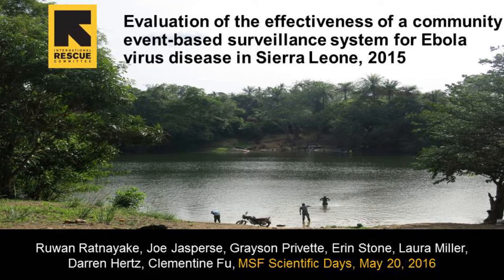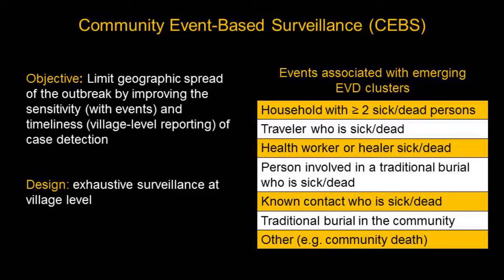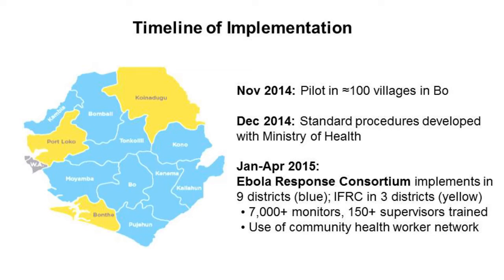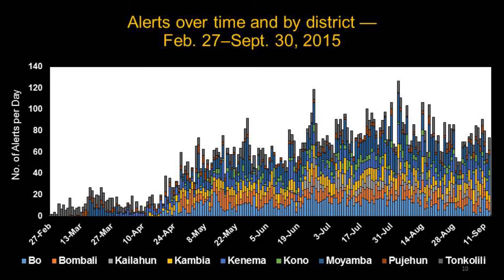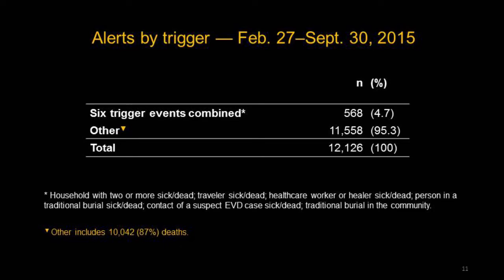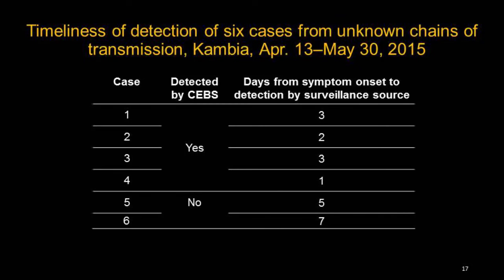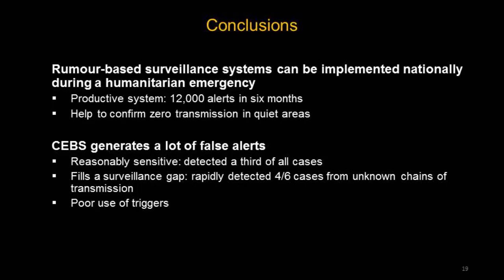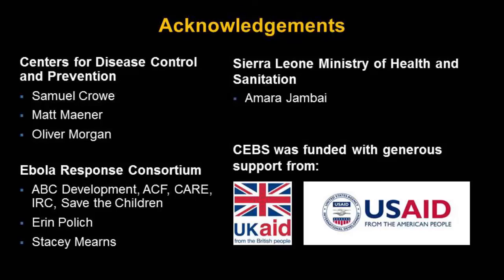Effectiveness of a community event-based surveillance system for Ebola virus disease in Sierra Leone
Ruwan Ratnayake and Joseph Jasperse from the International Rescue Committee (IRC) in Sierra Leone present evaluation of the effectiveness of a community event-based surveillance system for Ebola virus. During the Ebola response, the IRC was involved in running isolation facilities, as well as implementing programs focused on disease surveillance and infection prevention and control in both Sierra Leone and Liberia. These slides present the evaluation of a large-scale surveillance system set up during the Ebola outbreak in Sierra Leone, showing that rumour-based surveillance systems can be implemented nationally during a humanitarian emergency.

This video is part of an F1000Research channel that includes posters, slides and videos from the MSF Scientific Day meetings in the UK and India.